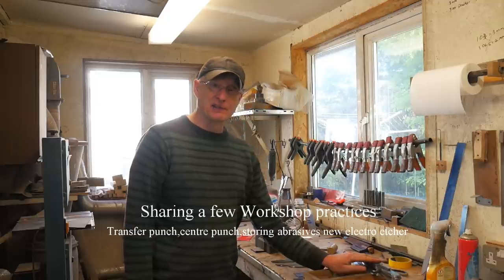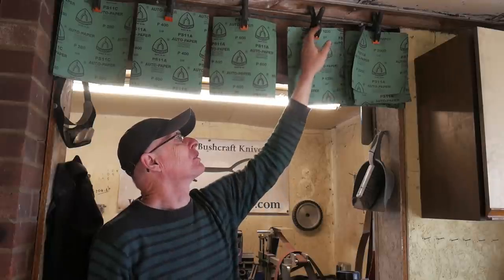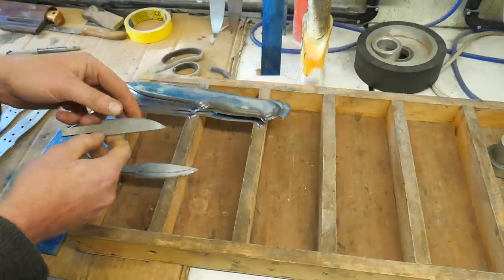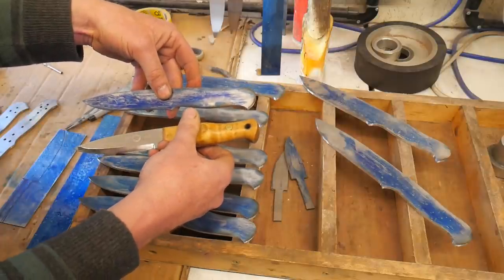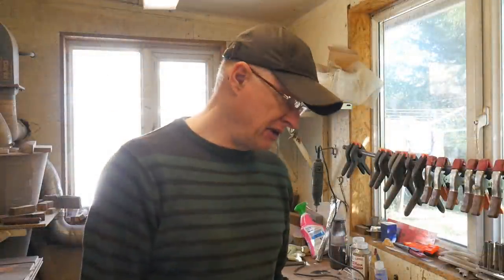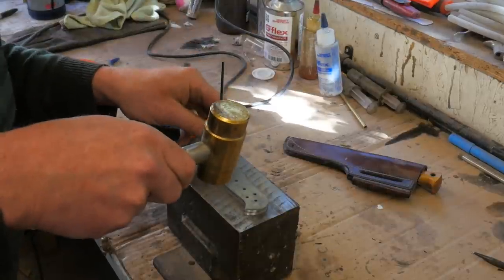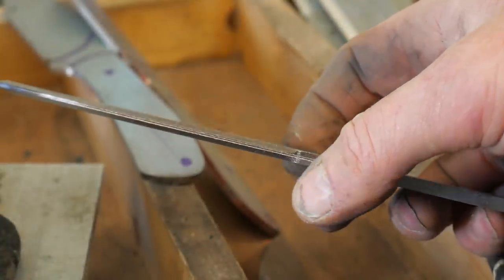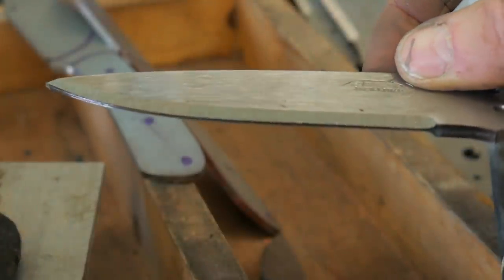Workshop practices, Transfer & centre punching, getting more organised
In this video I have a quick look at a mixed batch of knives, How I mark out the holes in the handle using a set of transfer punches and then the centre punch.
Also a simple idea to keep my abrasive papers in order